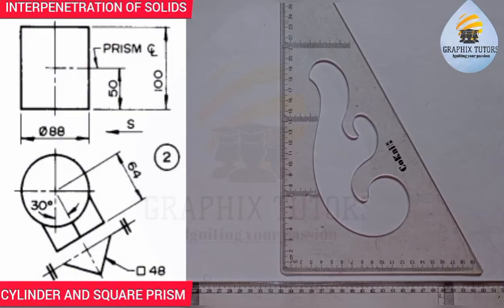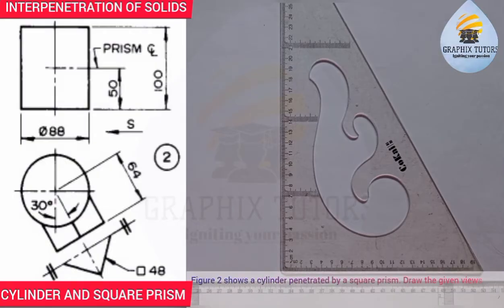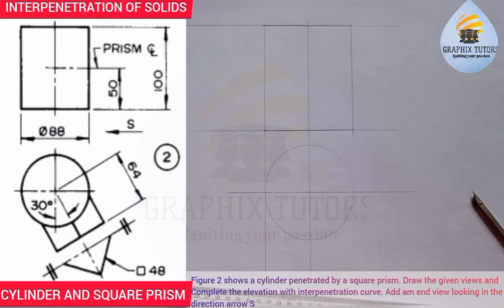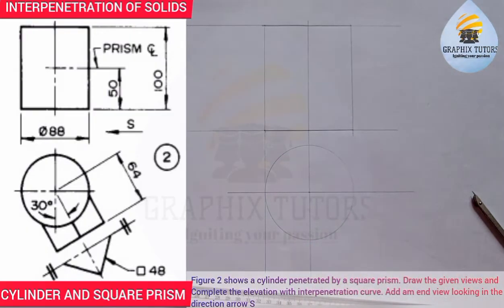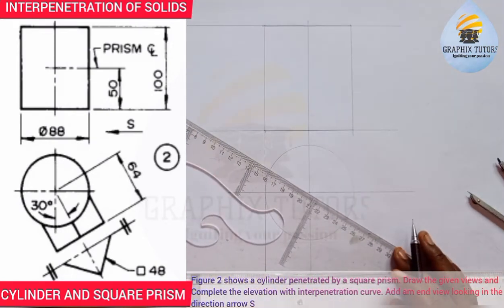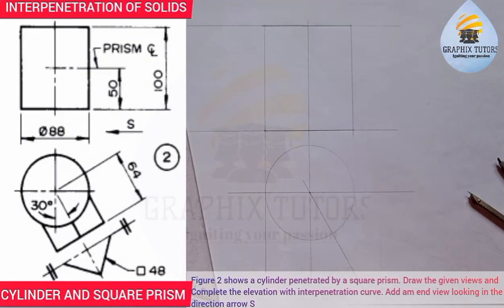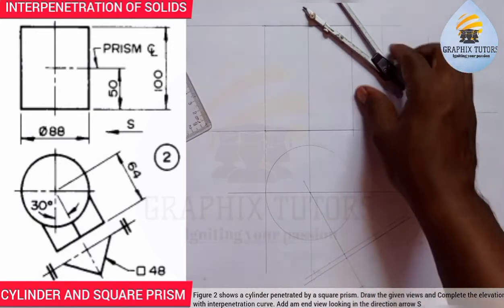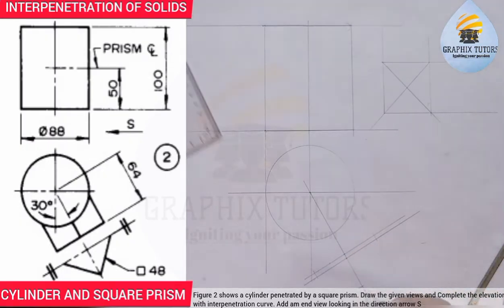INTERPRETATION OF INTERPENETRATION OF CYLINDER AND A SQUARE PRISM i.e SOLIDS, WITH END VIEWS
In this video you will learn how to draw the curve of intersection and complete the interpenetrating of a cylinder by a square prism.